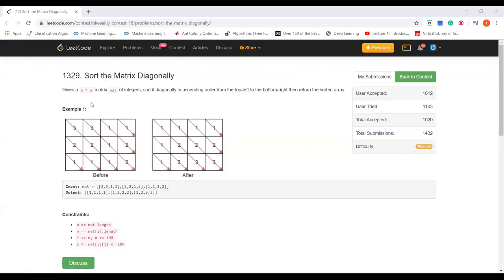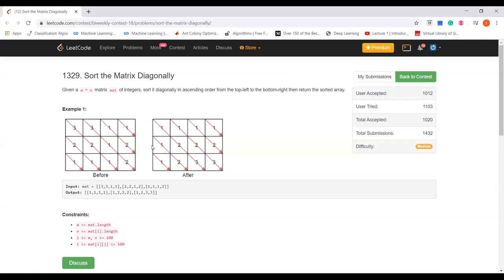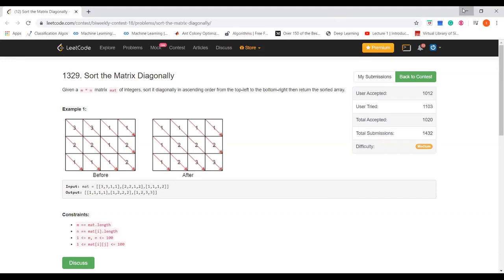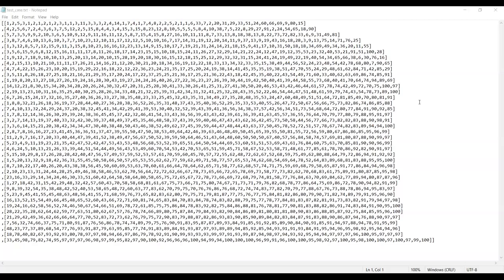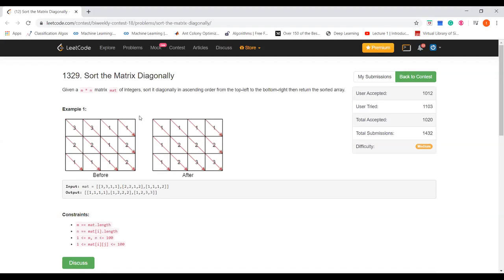Leetcode [1329] Sort the matrix diagonally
Given a m * n matrix mat of integers, sort it diagonally in ascending order from the top-left to the bottom-right then return the sorted array.